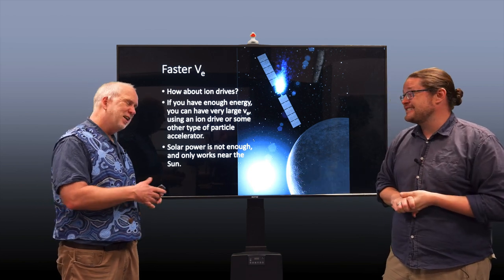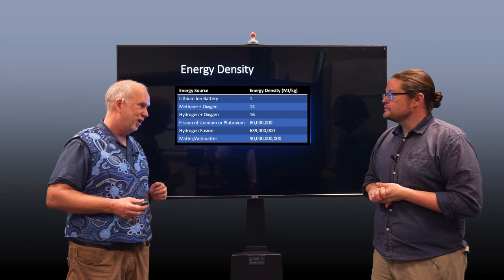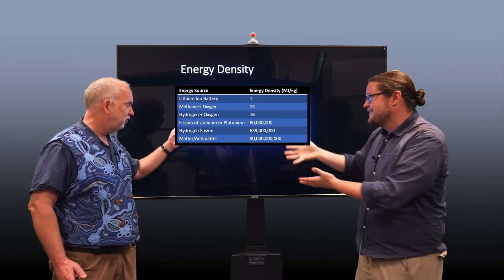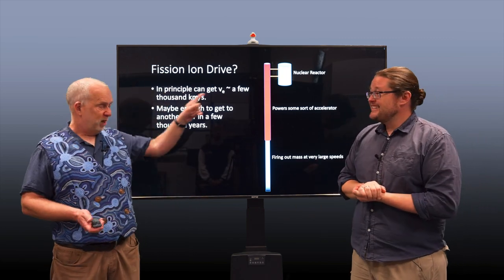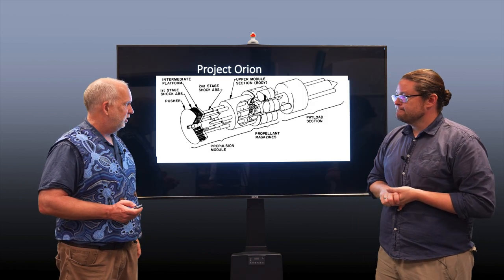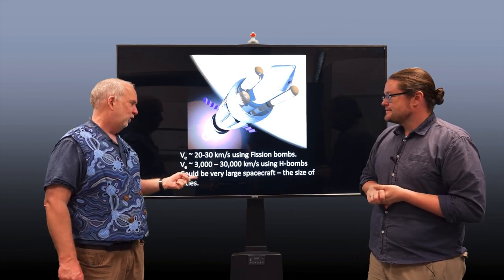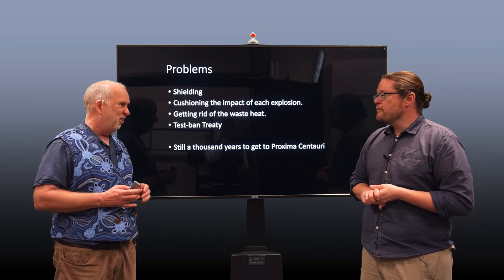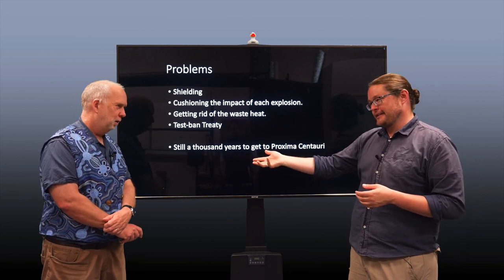Space V10.5 Nuclear Propulsion